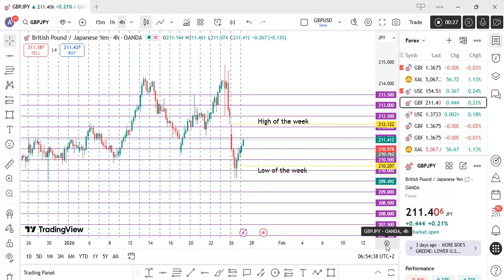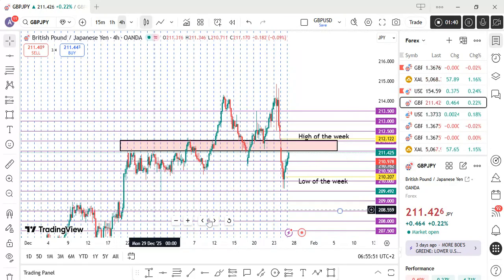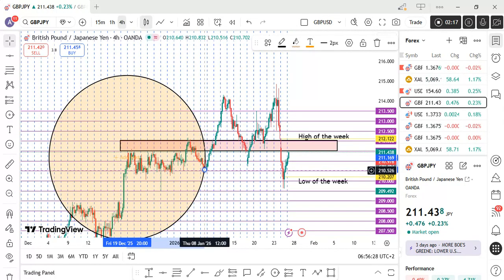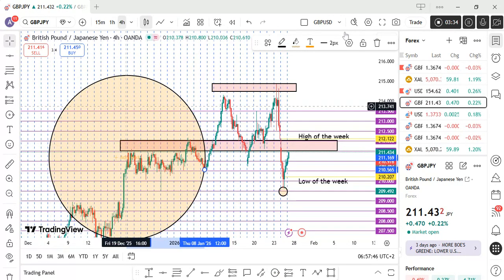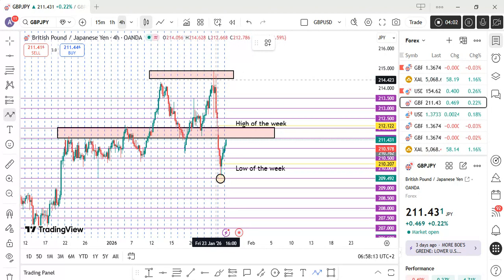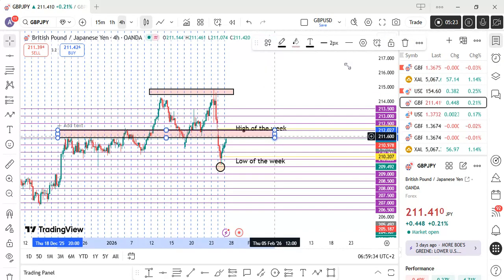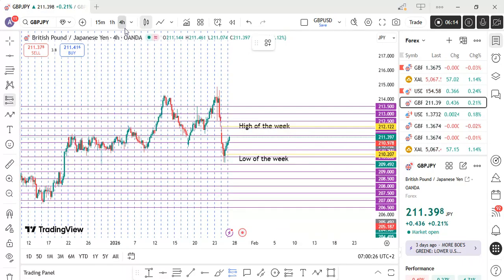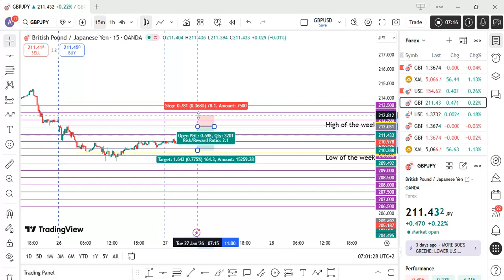GBPJPY Sell Setup | New Low Created & Retest Area Identified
Price on GBPJPY has created a new low, and now price is retesting that key level.

I am not rushing into trades.
I am waiting for confirmation before executing a sell.

This is how I trade:

Identify structure

Mark key levels

Let price return to those levels

Execute with discipline

No chasing, no guessing — just allowing price to reveal itself.

If confirmation is given, I’ll be looking for sell opportunities from this level.

📌 Trade management and execution always follow structure and confirmation.